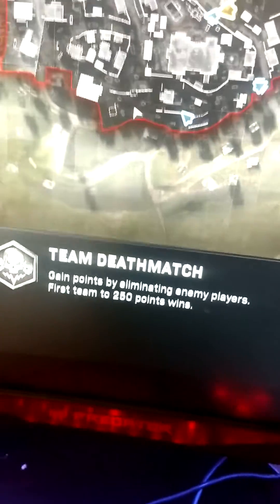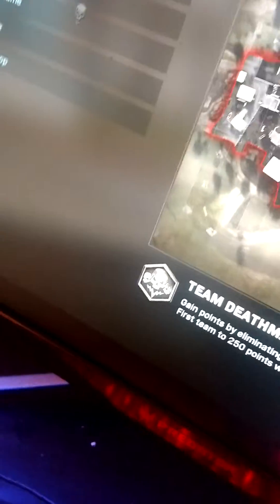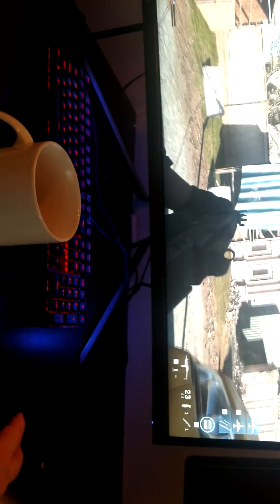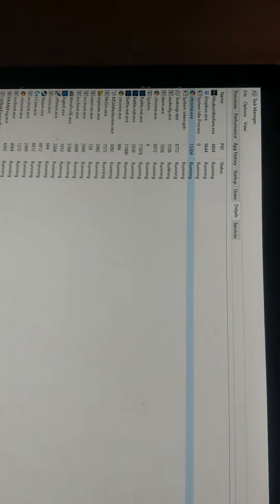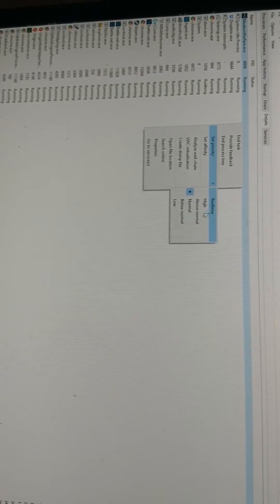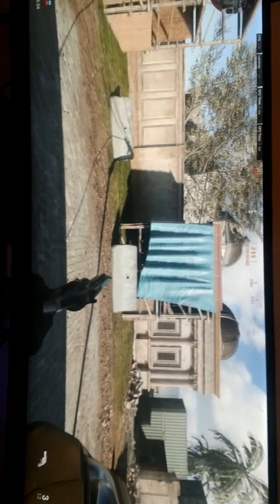Modern warfare 2019 PC input lag fix/problem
Set CPU priority to normal to get rid of the lag